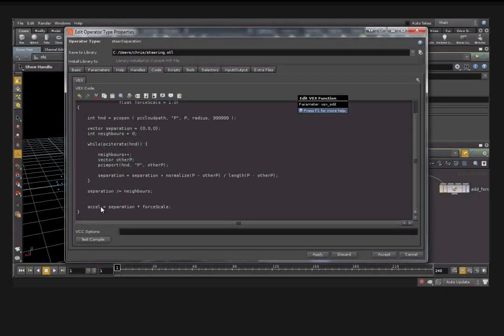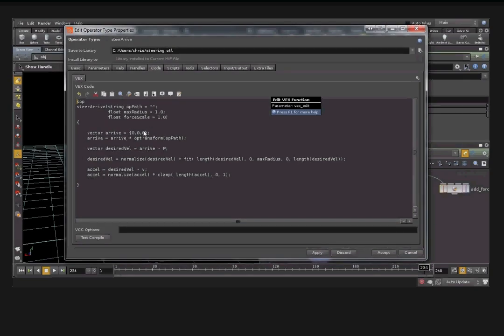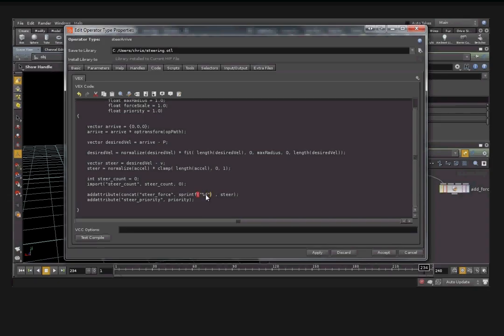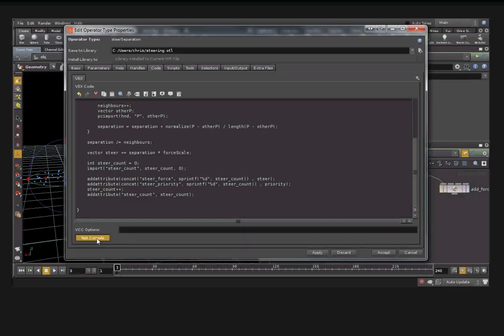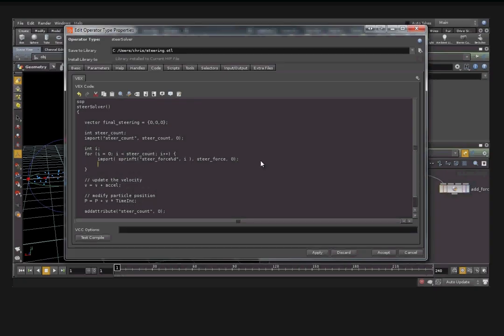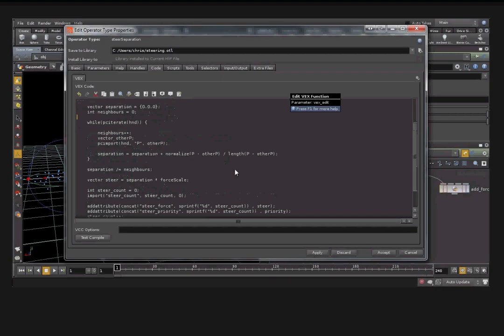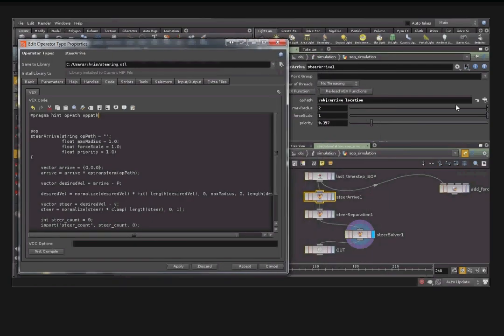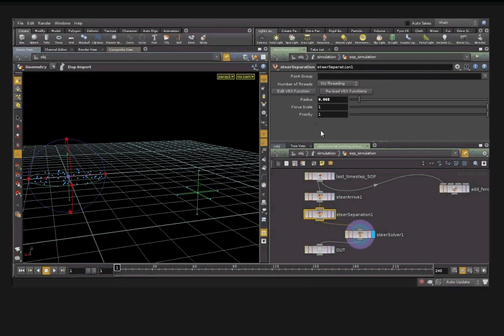Cmi Houdini FlockSystem 03